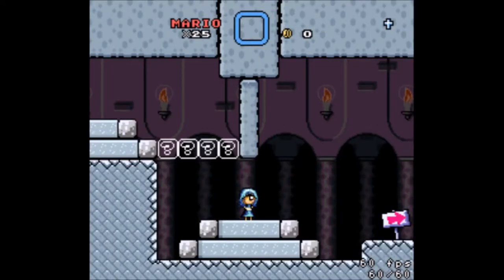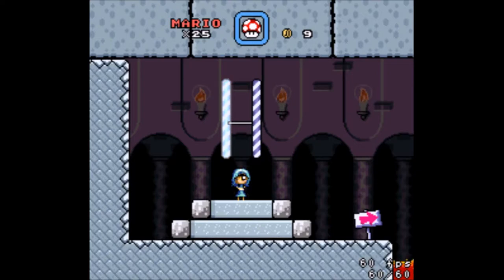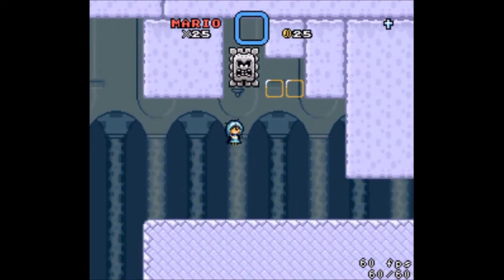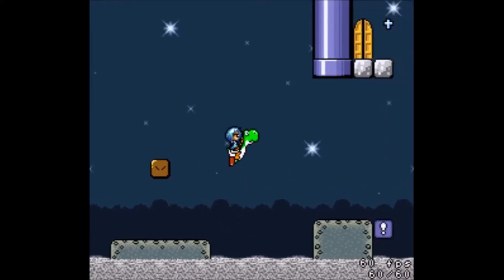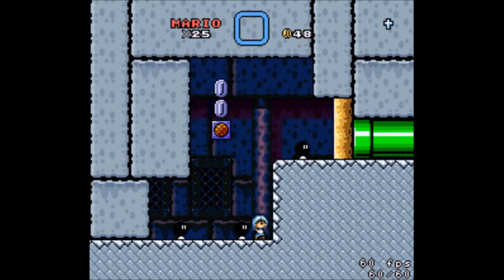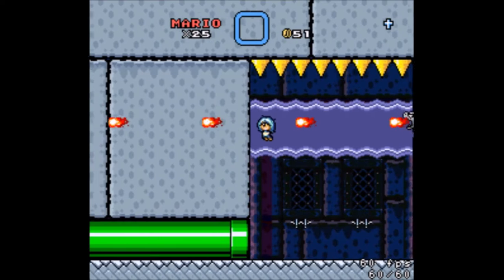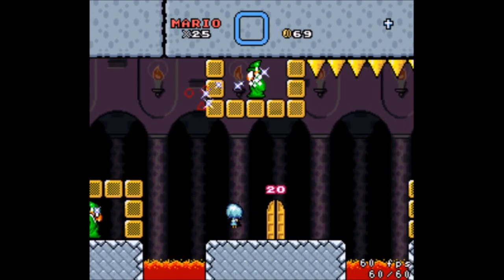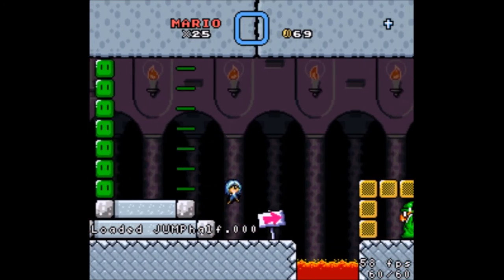Let's Play JUMP 1/2 - 25 - Cleanup Crew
Bowser's Castle is intricate and large enough that even the cleanup takes a fair bit of time.